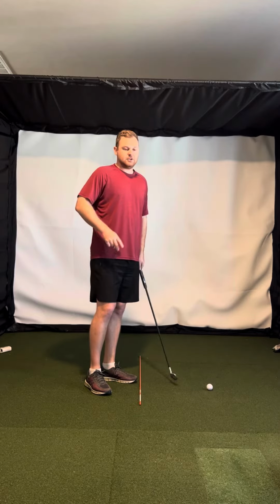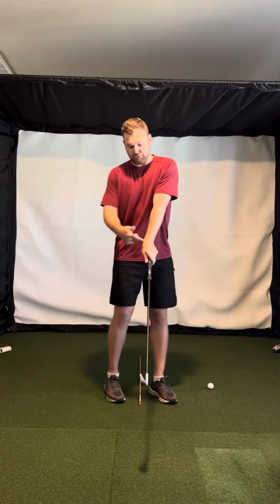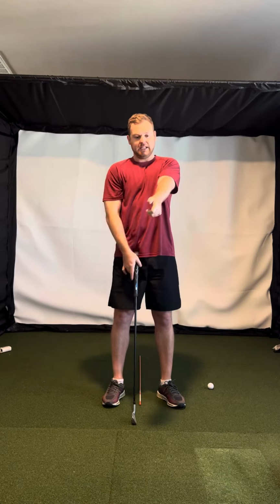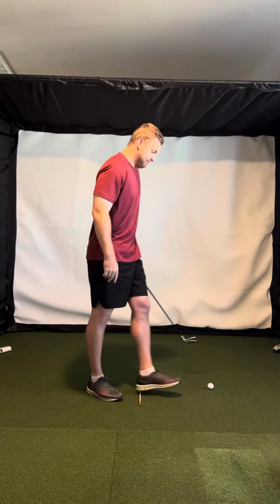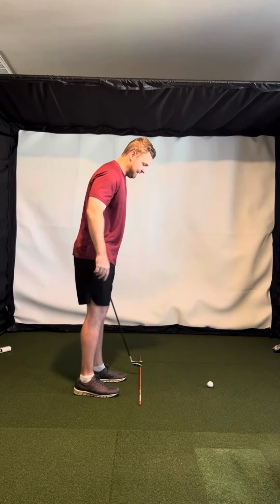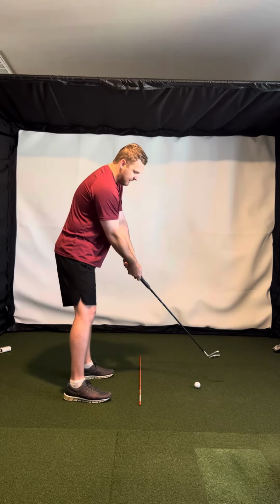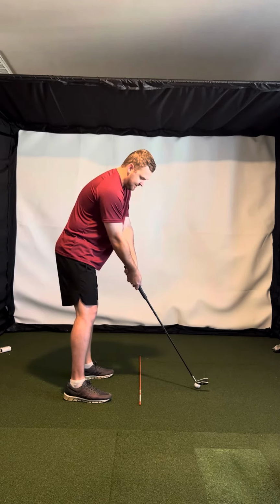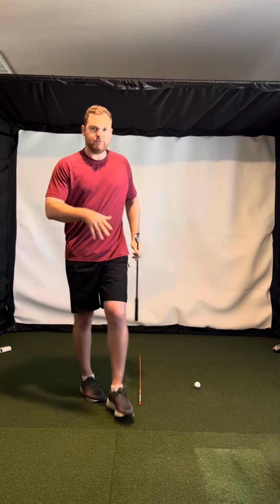Grip and Backswing